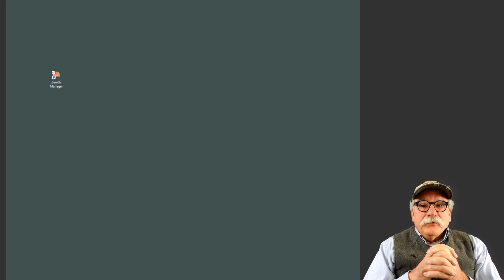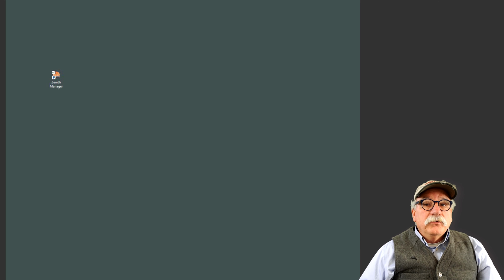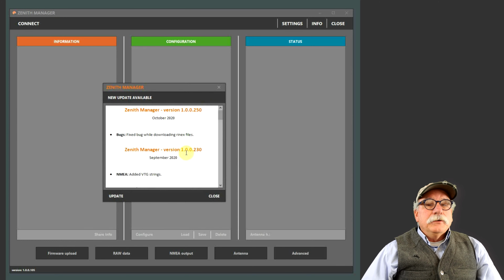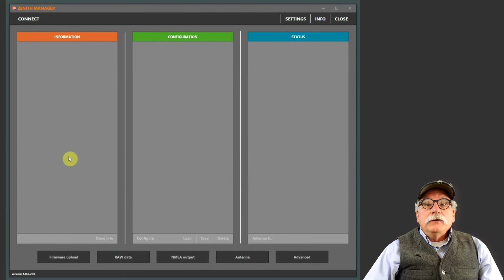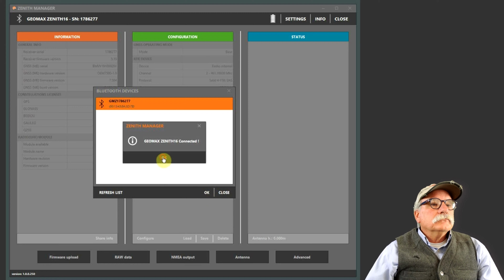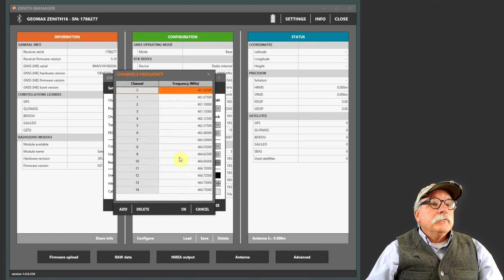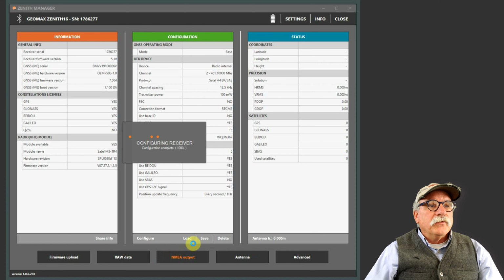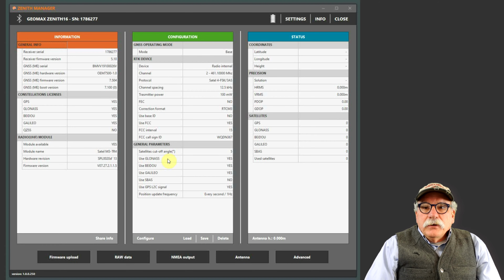X-PAD 05 Using the Zenith Manager to configure Radio Channels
Using the PC version of Zenith Manager to configure radio channels in a Zenith Receiver (Z16, Z35, Z40...)